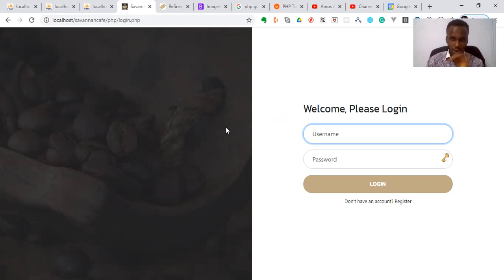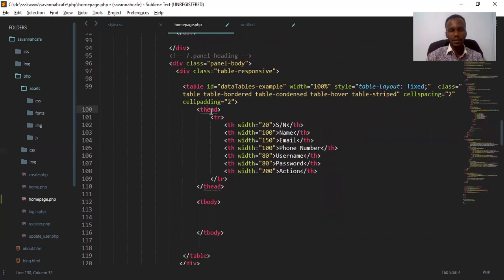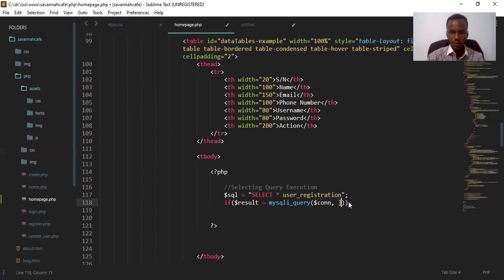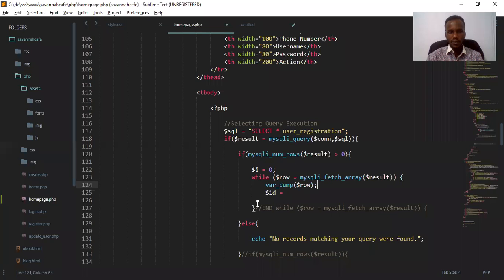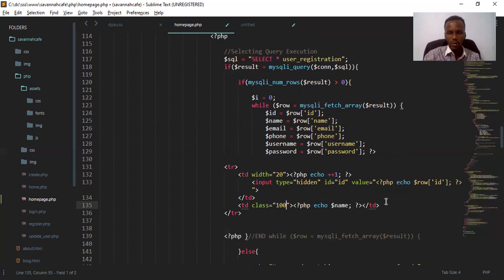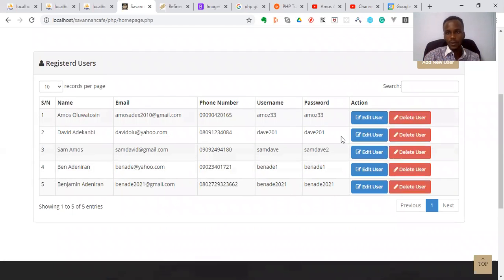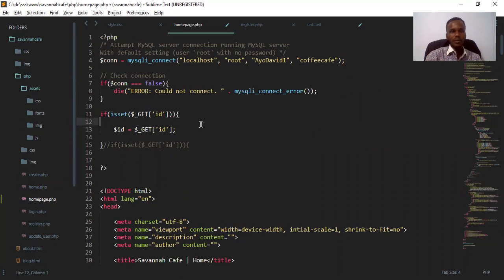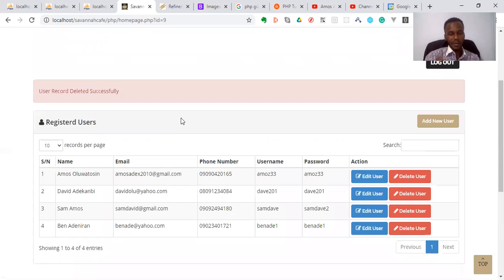PHP CRUD Web Application (Part 1)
This is a tutorial video on a PHP CRUD Web Application (Part 1) using PHP & MySQL Server; CRUD means (Create, Read, Update & Delete).